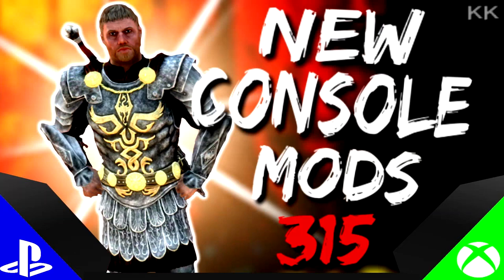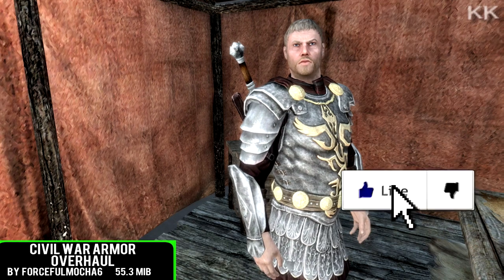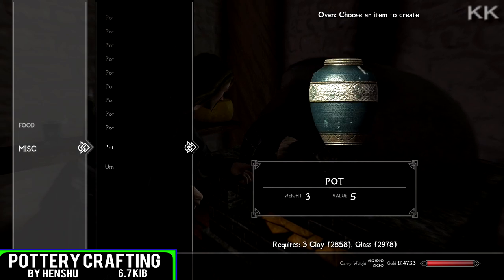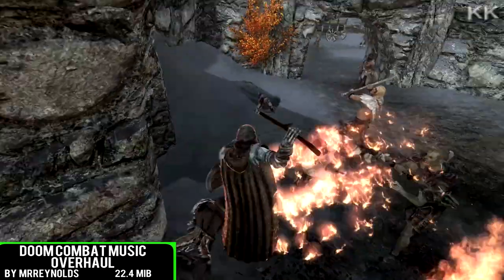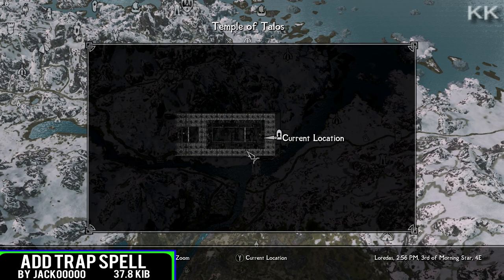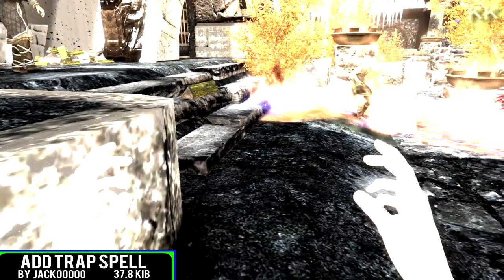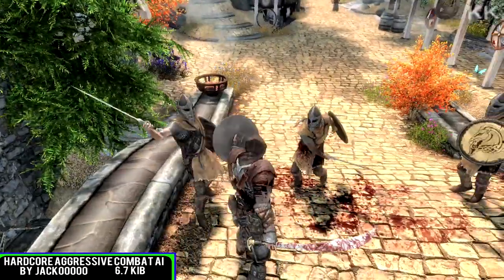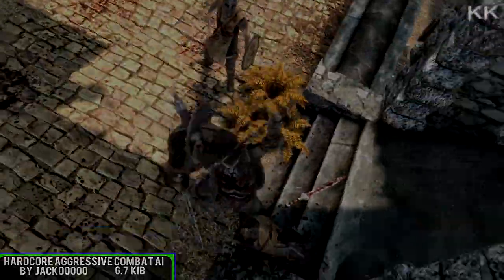Skyrim Special Edition: ▶️5 BRAND NEW CONSOLE MODS◀️ #315 (PS4/XB1/PC)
What is up guys Killerkev here and today I am going to be Show casing 5 Brand New Console Mods for Xbox One and PS4 On Skyrim Special Edition That has hit the Bethesda.net this week. What one was your favourite ?

◼️Music In this Video Is by:
◼️Vexento